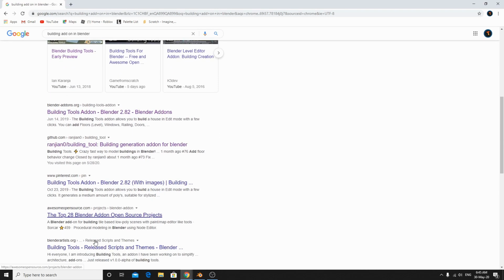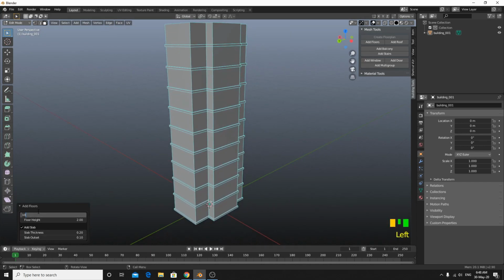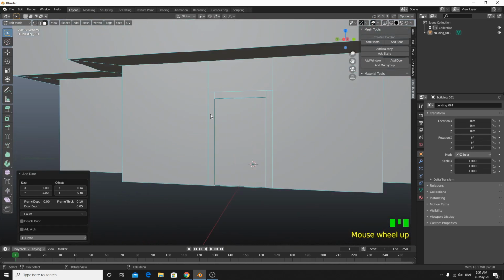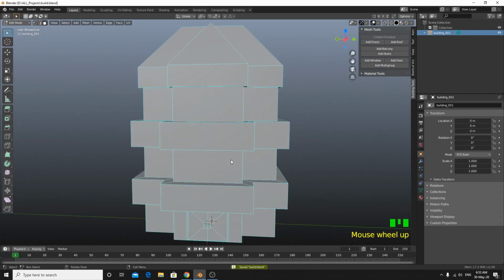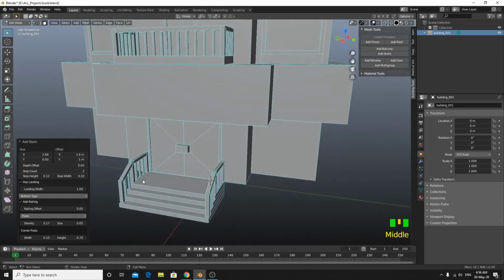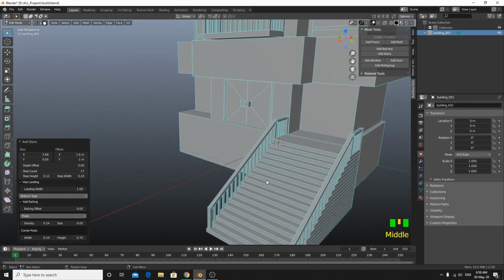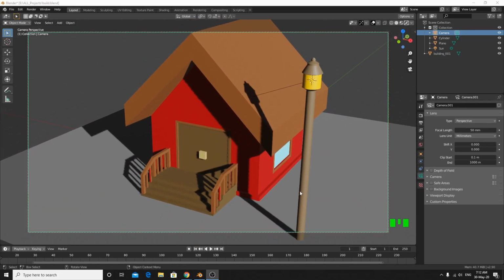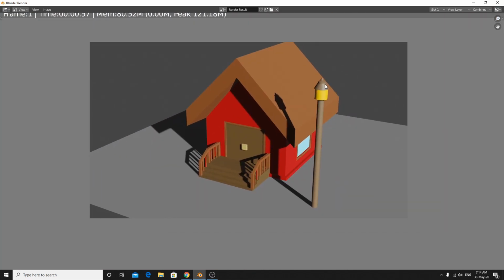How to 3D model buildings in seconds using Building Tool in Blender 2.9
In this tutorial you are going to discover a new addon in Blender called building addon...